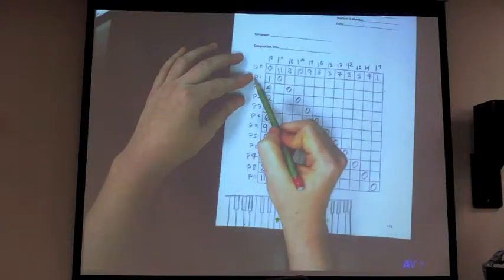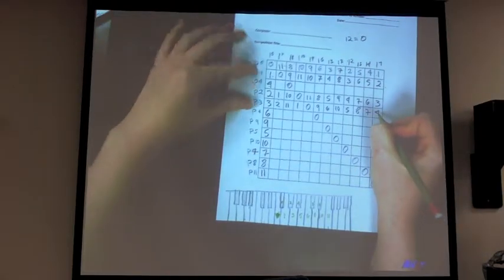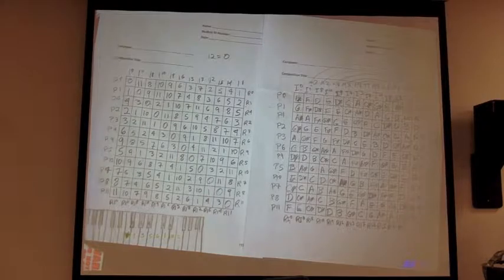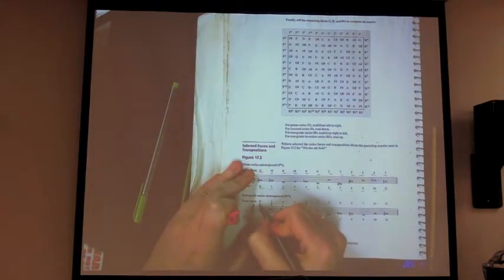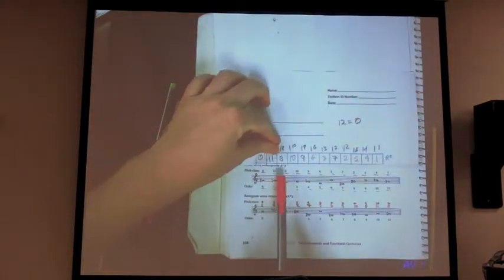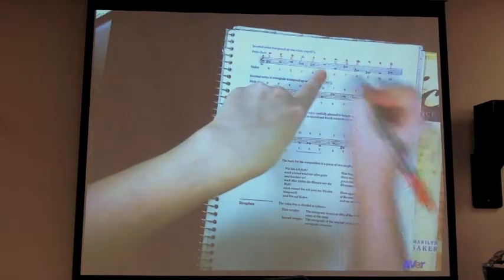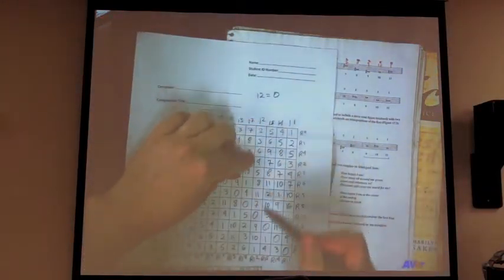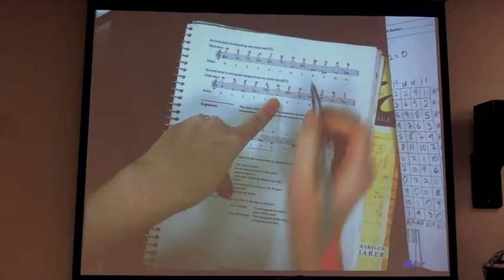MUS 233 Chapter 17 Part IV